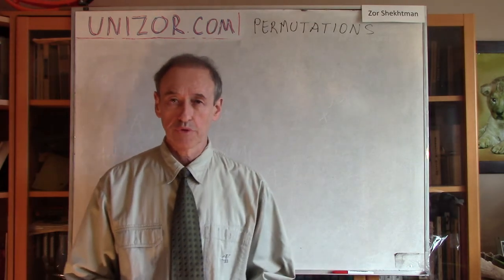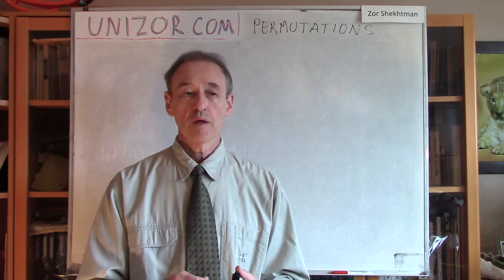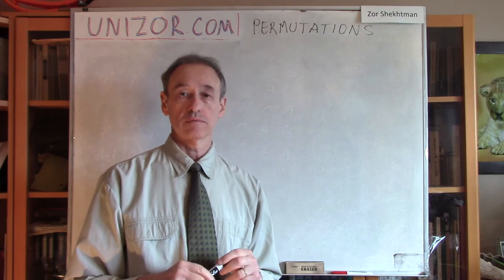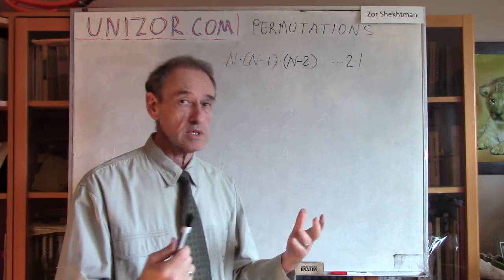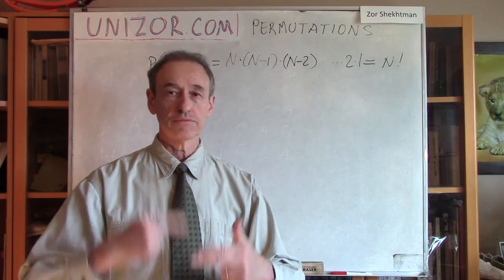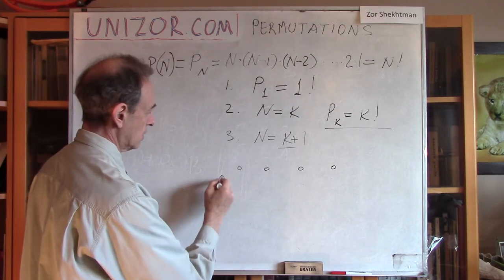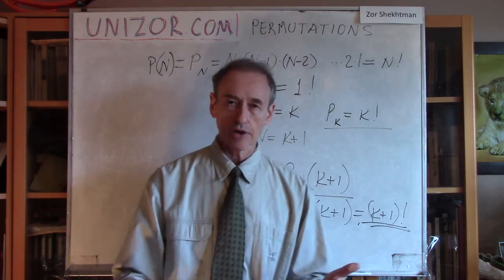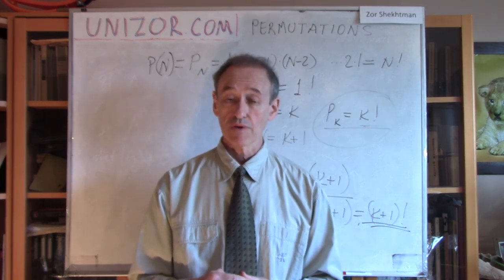Unizor - Combinatorics - Permutations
Combinatorics is a much newer part of mathematics than such classical subjects as Geometry or Algebra. Very important stimulus to its development was the Theory of Probabilities, which is the next subject in this course. Later on, Game Theory and contemporary Computer Science were the other fields of application of the combinatorics.

The subject of Permutations is calculating the number of possibilities of putting certain number of objects in certain order. Examples are numerous. For instance, you have to visit 3 different places A, B and C. The order in which you visit them can be ABC, ACB, BAC, BCA, CAB and CBA. Actually, these 6 different ways to visit 3 places are the only possible ones, there are no other ways of putting them in the order of visiting. In many cases it's very important to know how many possibilities to do something like this visiting exists. That's the task of calculating the permutations.

The simplest form of permutations is putting N objects in some order. For example, we have numbers from 1 to N and want to write them down in some order. We can write them in ascending order, in descending order or in many other types of order. But what is the number of different ways we can write them down?

Ordering of N objects assumes that we have to choose the object #1, then, among other objects we have to choose the object #2, then among whatever is left we have to choose the object #3 etc. Continuing this process to the end, we finally get to object N.
For #1 object we have N candidates. With each of them there remain N−1 candidates for #2 spot. So, we have N·(N−1) choices for the first 2 places. With each of them there remain N−2 candidates for #3 spot, which brings the total number of variants for the first 3 places to N·(N−1)·(N−2). Continuing this process to all N places, we come up with the total number of variants to position N objects in some order equal to N·(N−1)·(N−2)·...·2·1.
This quantity is usually written in the form N! and pronounced "N factorial".

At this point we'd like to suggest certain criticism to many textbooks that explain this more or less in the same way. The explanation above is just the explanation, not a proof. So, to stop at this point, as many textbooks do, cannot be considered a truly mathematical approach. We have to prove it, and that's exactly what we are going to do next.

Proof
We are going to prove by induction that the number of permutations of N different objects equals to
N·(N−1)·(N−2)·...·2·1 = N!
(that is, N factorial)

Induction step 1. The formula is obviously correct for N=1 because it produces the result 1 and there is only one way to position a single object in some order.
Induction step 2. Assume that the formula is correct for N=K, that is that the number of permutations of K objects is K!.
Induction step 3. Consider we have N=K+1 objects. Each permutation (the way of ordering) of these objects involves positioning of the first K objects in some way (and there are K! of these ways, as we assumed on step 2) and placing the (K+1)th object somewhere among these first K objects. The (K+1)th object can stand before the first, between the first and the second, between the second and the third,..., between (K−1)th and Kth objects and, finally, after the Kth object. This constitutes K+1 different positions for the (K+1)th object. Therefore, for any permutation of the first K objects there are K+1 different permutations of the whole set of K+1 objects. Hence, the total number of permutations of K+1 objects equals to K! multiplied by (K+1).
But K! · (K+1) = (K+1)!, as follows from the definition of the "factorial" as a product of all natural numbers from 1 to a given number. That proves that the formula retains its form when we move from N=K objects to N=K+1 objects.
This completes the proof.

We will use the symbol P(N) to designate the number of permutations of N objects. We, therefore, have proved that
P(N) = N!